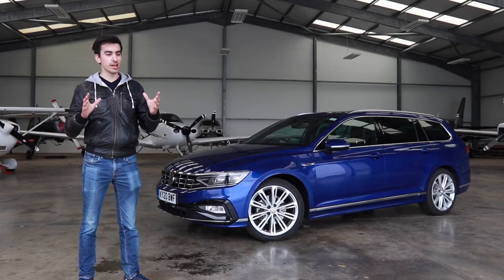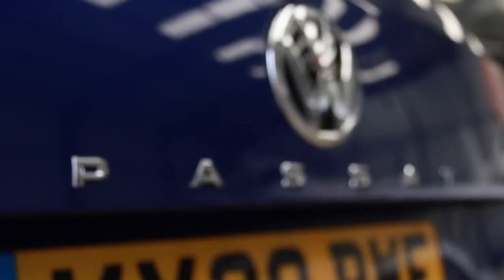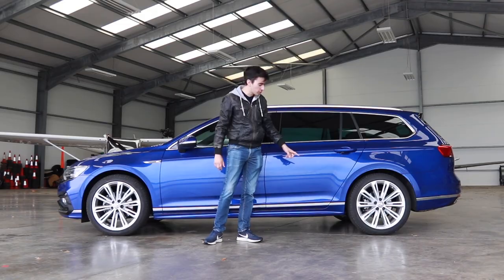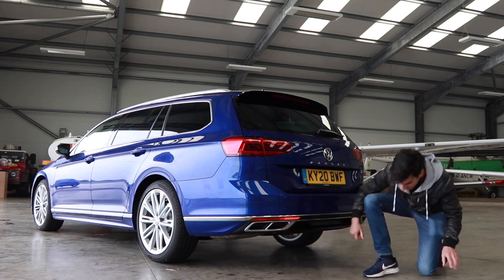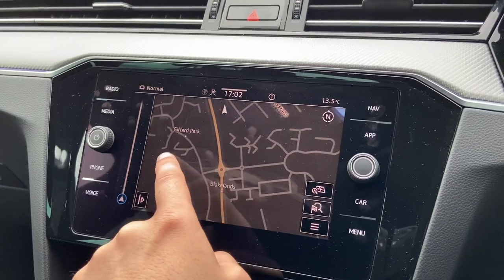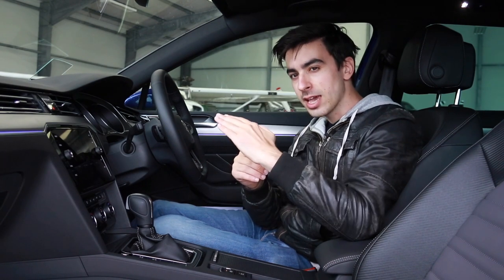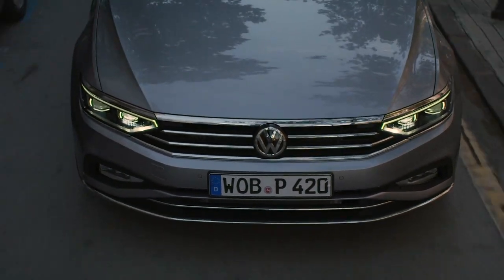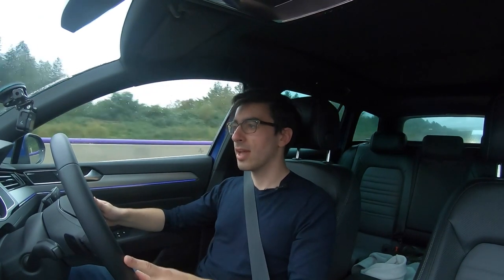Volkswagen Passat Estate review - better than an SUV?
Visit YesAuto to find a new car the quick and easy way

Back in the 1990s school car parks were jammed with family wagons called estates. Based on a hatchback or saloon, an estate is pretty much the most practical thing you could get without having to fork out lots of money on an SUV, which, at the time, were noisy and thirsty.

But a lot has change in the past 20 years or so. People are falling out of love with estates now that SUVs are far more refined and user friendly. However, SUVs are building up a bit of a reputation for dirty, as they typically produce more CO2 than your standard hatchback or saloon.

So this week we're putting the Volkswagen Passat Estate to the test to see whether you should go for one over the Tiguan All-Space or Touareg.

Chapters:

0:00 Intro
1:19 Design
3:20 Interior options
3:44 Interior tech
4:58 Interior storage
6:05 Back seats
7:35 Boot space
8:10 Engines
8:45 Driving impressions
9:43 Driver assistance
10:41 Refinement
12:49 Estate vs SUV

YesAuto is the one-stop shop for buying any car in a way that’s easy and enjoyable. We’ll help you find the right car, from the right dealer, the zero fuss way.